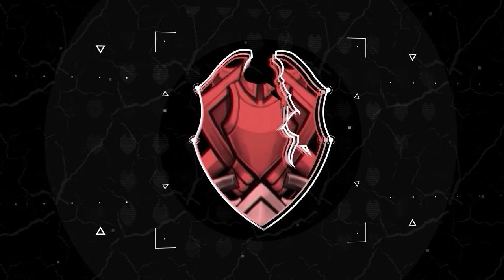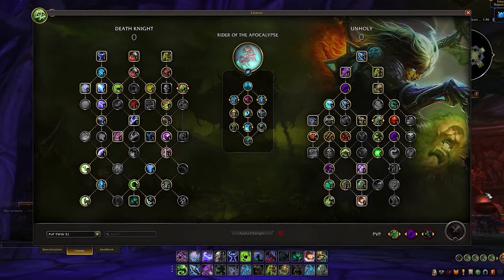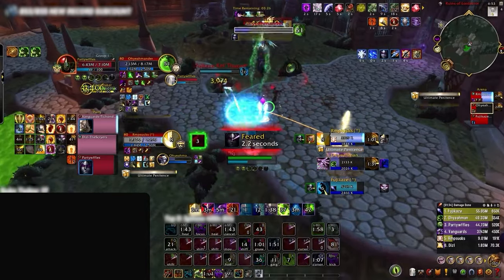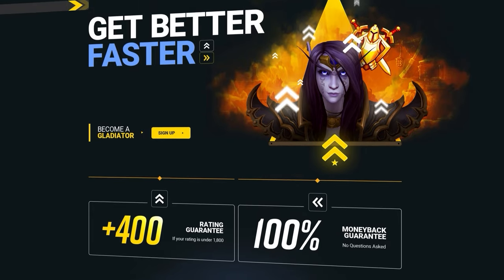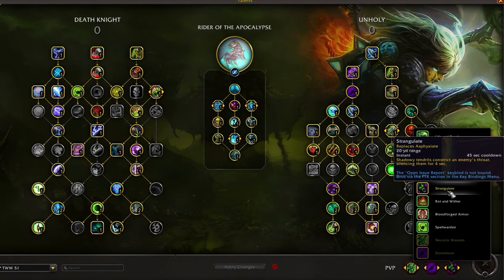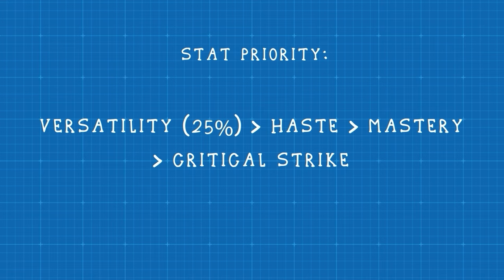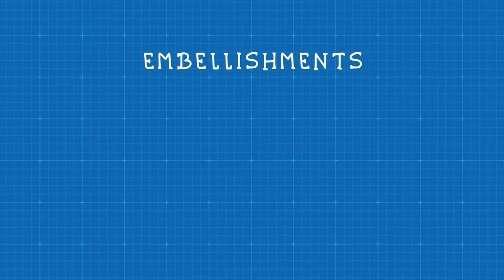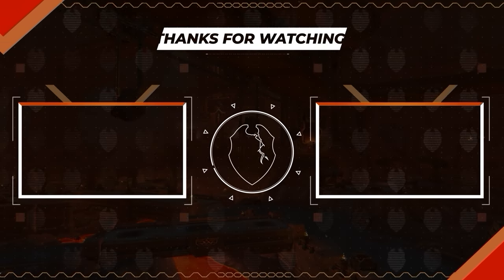Unholy Death Knight The War Within PvP Guide | Best Hero Talents, PvP Talents, Race, Gear & Macros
0:00 - Overview
5:14 - Best Unholy Death Knight Hero Talents
8:03 - Best Death Knight & Unholy Talents
9:14 - Best Unholy Death Knight PvP Talents
11:13 - Best Unholy Death Knight Race
12:43 - Best Unholy Death Knight Gear
15:46 - Best Unholy Death Knight Macros

Concepts: wow pvp,the war within pvp,the war within unholy dk pvp guide,the war within unholy dk pvp,the war within unholy dk hero talents,the war within unholy dk guide,the war within retribution paladin,the war within unholy dk macros,the war within unholy dk gear,the war within unholy dk race,the war within unholy dk pvp talents,the war within best class,tww unholy dk,tww unholy dk pvp,tww unholy dk guide,tww unholy dk hero talents,tww unholy death knight pvp guide